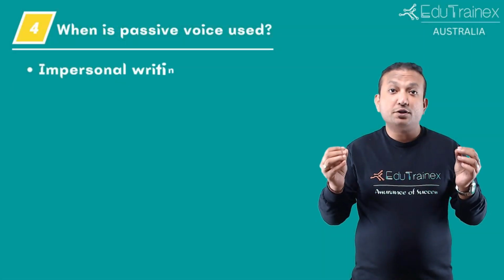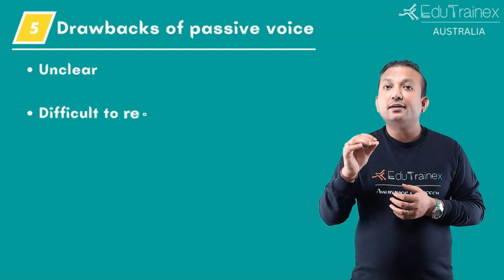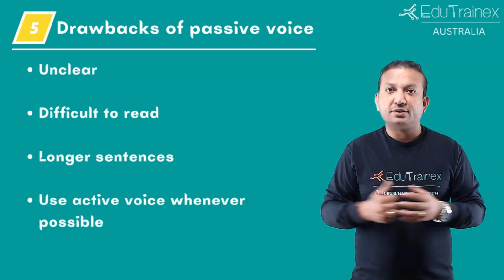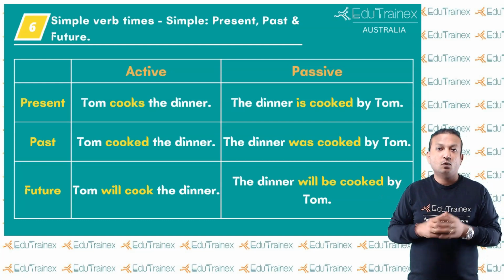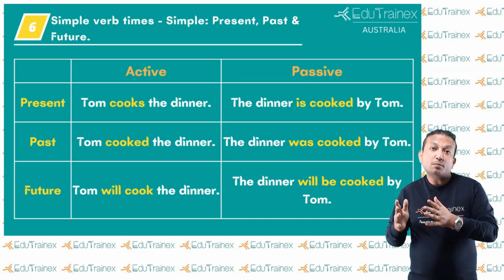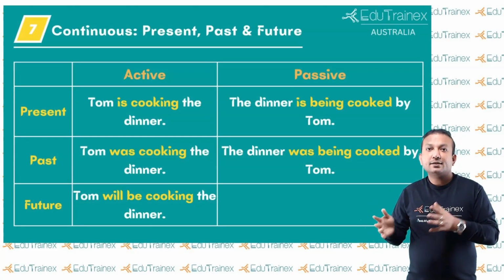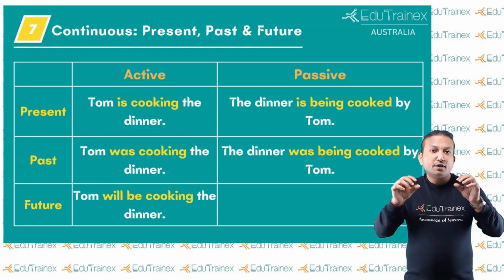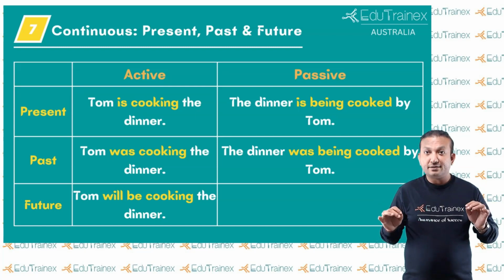Easy Grammar - Active & Passive Voice | Part 4 | Edutrainex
This is the fourth part of the Easy PTE Grammar series, in which we have covered Active and Passive voices.

Easy PTE Grammar Series

Parts of Speech - [Video link]
Tense's part 1 - [Video link]
Tense's part 2 - [Video link]
Subject Verb Object - [Video link]

Learn essential PTE grammar
Active Passive voices
When to use Active voices
When to use Passive voices
Easy PTE Grammar - Active & Passive Voice | Part 4 | Edutrainex